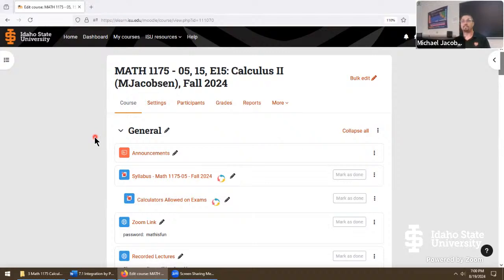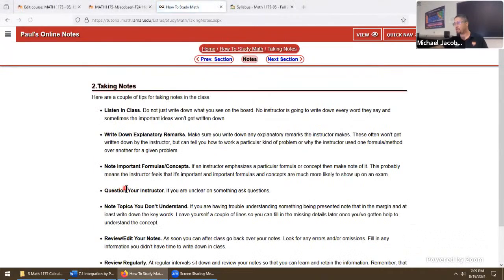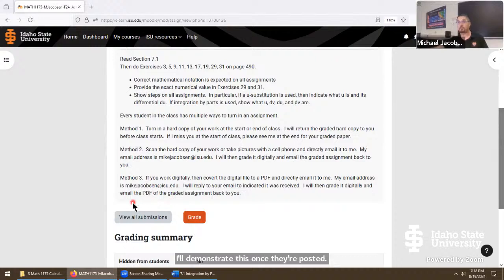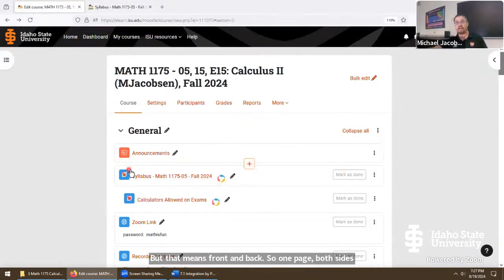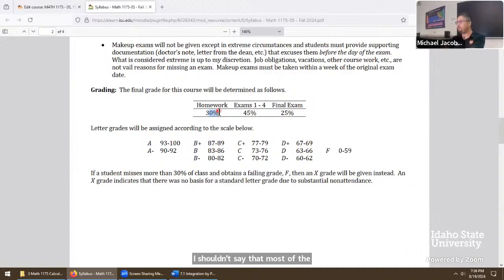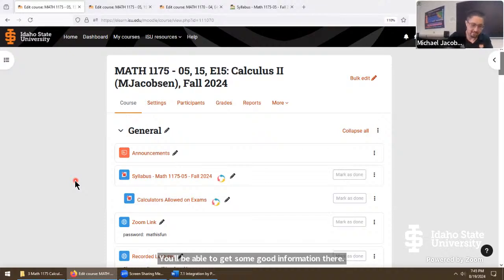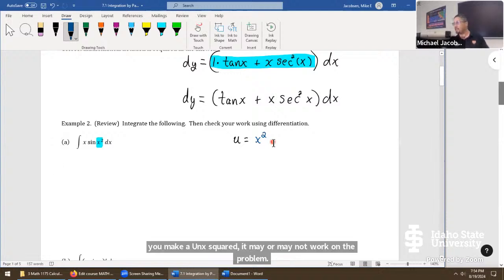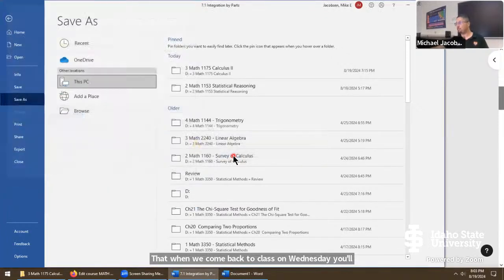Math 1175-05 - 19 August 2024 - Introduction, 7.1